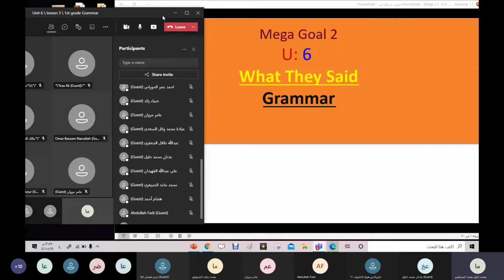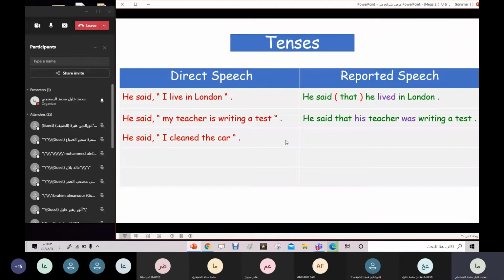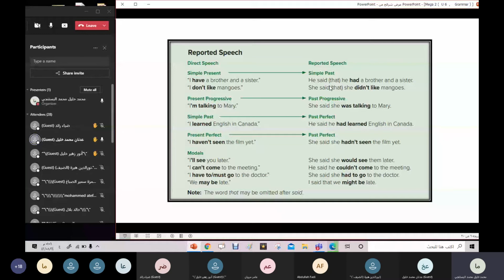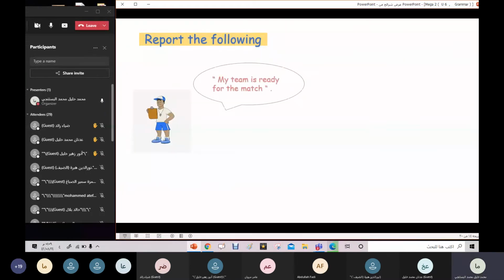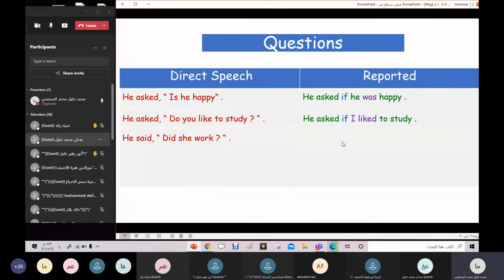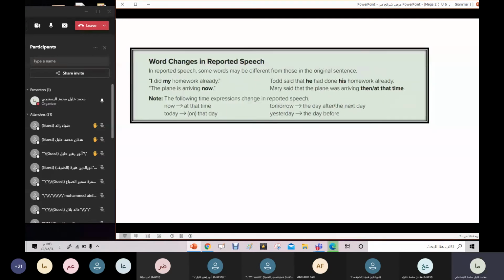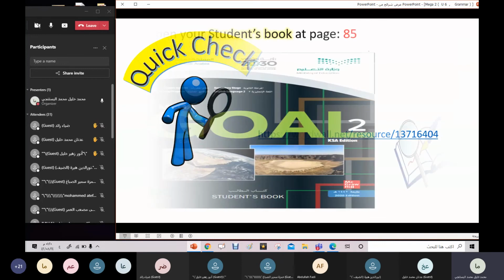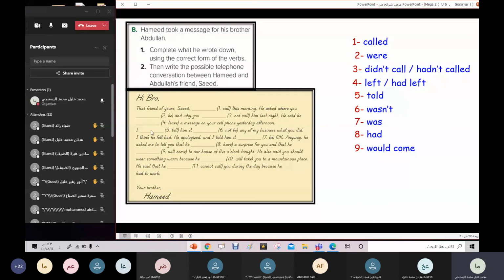Unit 6 lesson 3 1st grade Grammar